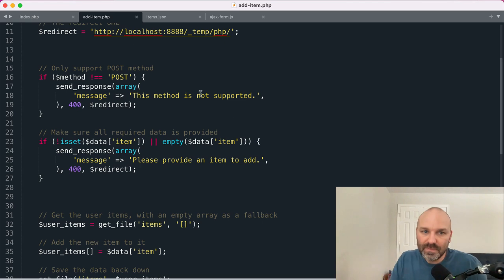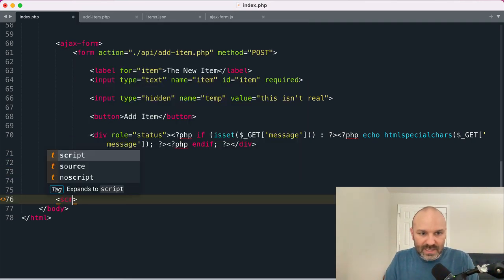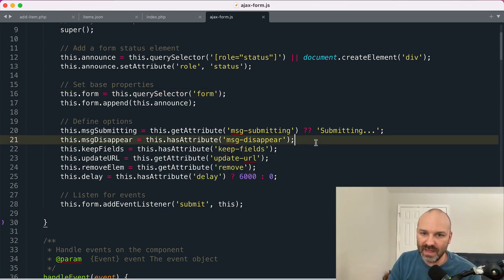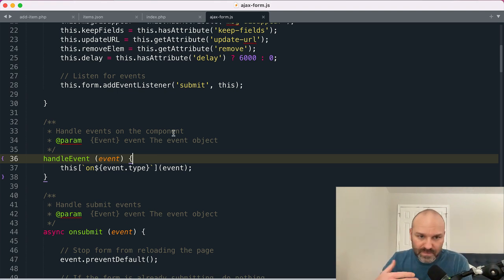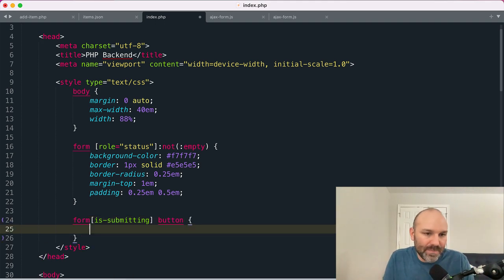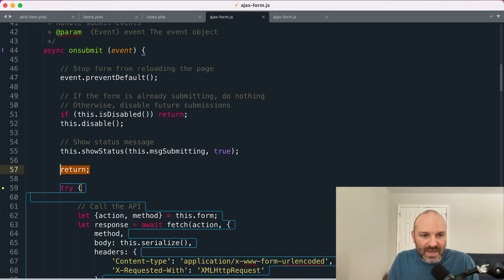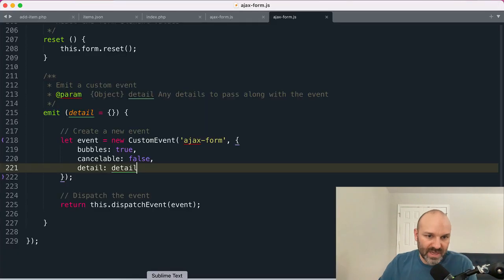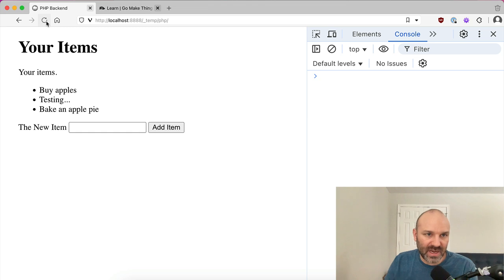Web Component Form Magic!!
⏳ Timestamps
00:00 - Intro
00:42 - Project Recap
03:24 - Join
04:10 - Options & Settings
09:35 - Form Submits
16:13 - Calling the API
20:12 - Toast Notifications
21:20 - Wrapping Up